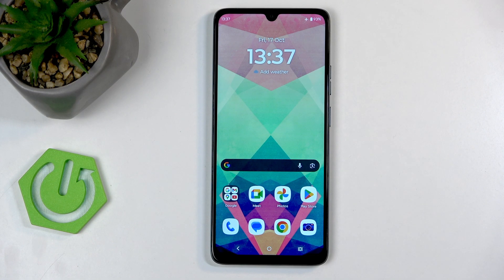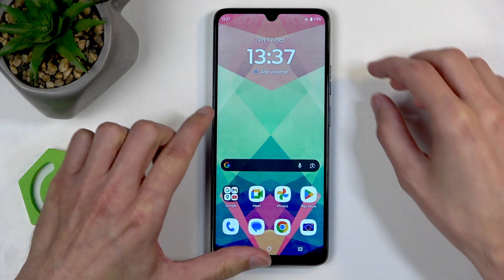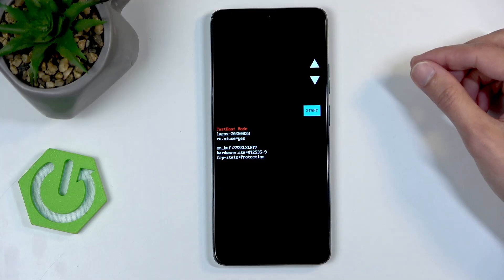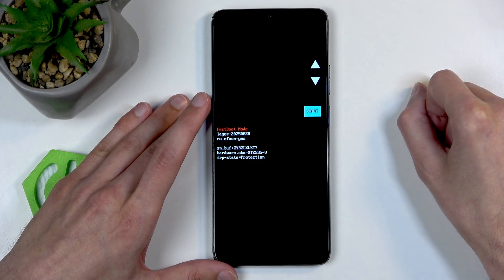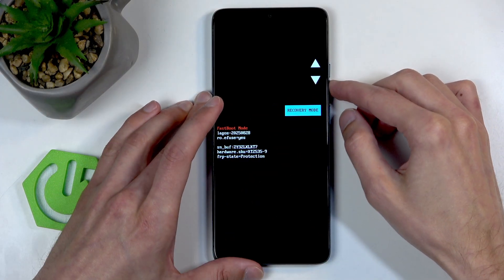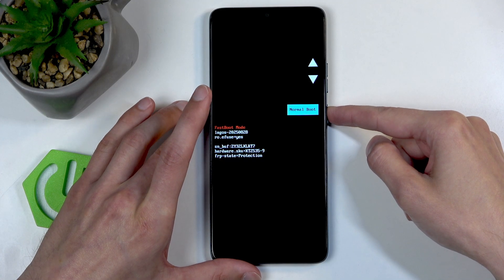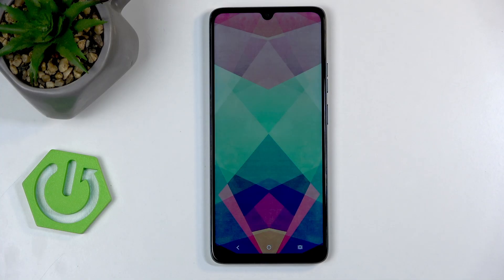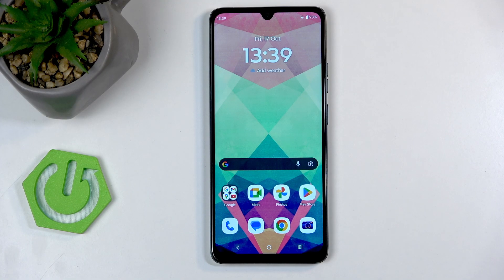MOTOROLA Moto G06 Power – How to Enter Bootloader (Fastboot) Mode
If you need to access the bootloader or fastboot mode on your MOTOROLA Moto G06 Power, this video will show you the exact steps to enter bootloader mode safely and easily. Learn how to power off your Moto G06 Power, use the correct button combination, and navigate the bootloader menu. This process is useful for advanced troubleshooting, unlocking the bootloader, or flashing firmware. We’ll also explain the difference between fastboot and bootloader mode, and how to return to Android when you’re done. Follow along for a clear, step-by-step demonstration on your Motorola Moto G06 Power smartphone.

How to enter bootloader mode on MOTOROLA Moto G06 Power?
How to use fastboot mode on MOTOROLA Moto G06 Power?
How to exit bootloader and return to Android on MOTOROLA Moto G06 Power?

0:00 Introduction
0:09 Power off the device
0:22 Enter bootloader (fastboot) mode
0:44 Navigating bootloader options
1:05 Restarting bootloader
1:23 Other bootloader options
1:32 Return to Android
1:50 Outro